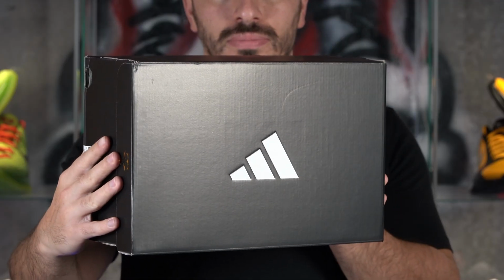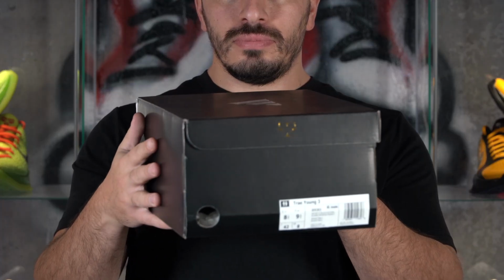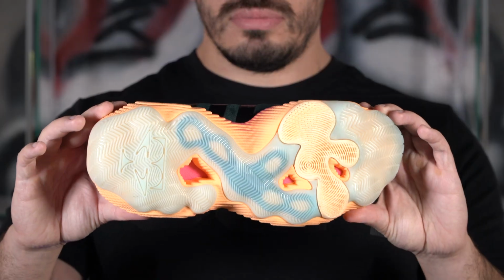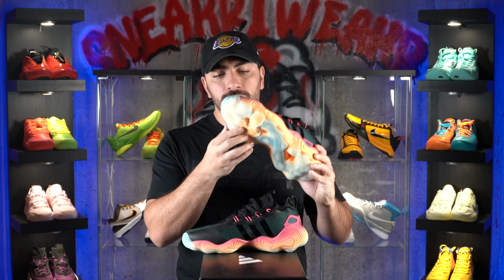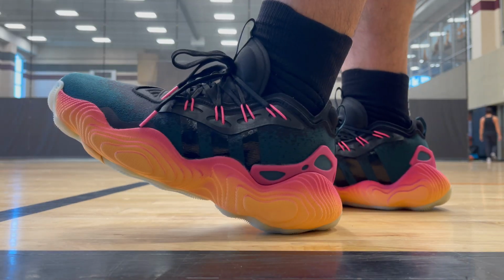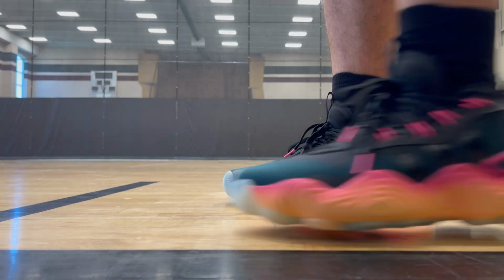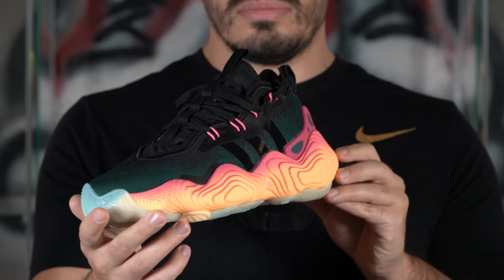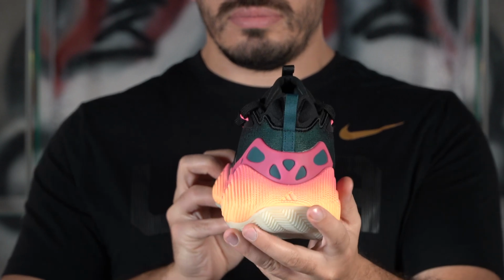New And Improved! Adidas Trae Young 3 First Impressions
Hey hoopers!

Check out our first look at the Adidas Trae Young 3! These already feel better than the previous model!

Watch to see if this is a basketball shoe you should be on the lookout for!